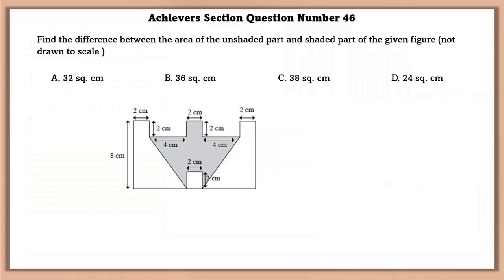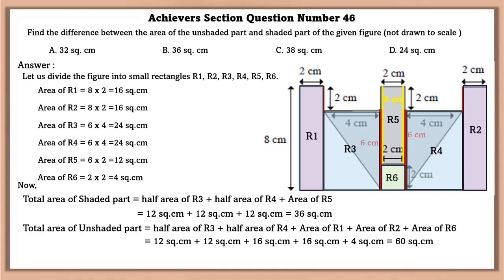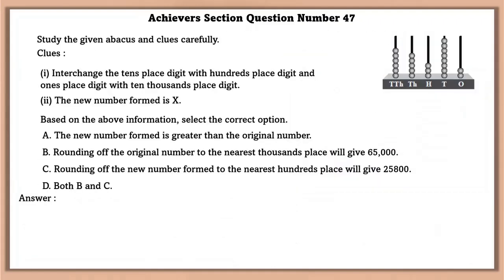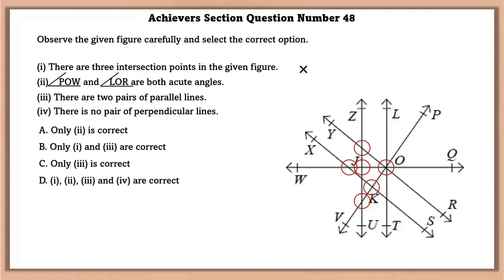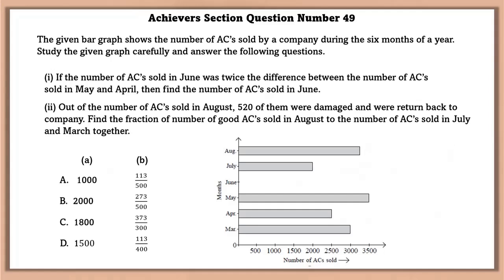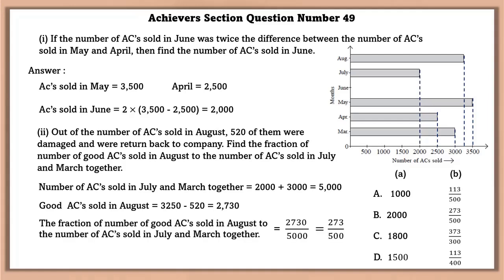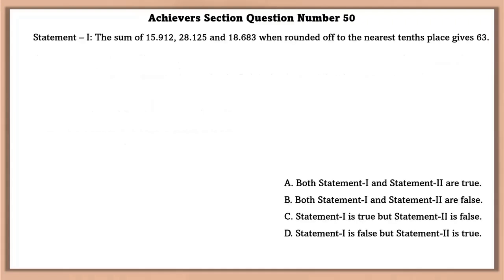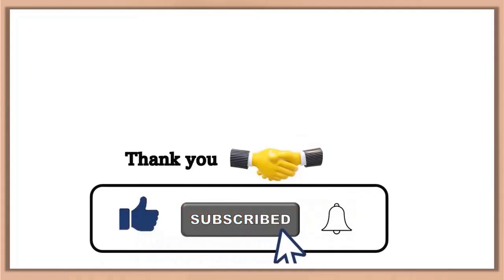Class 5 SOF IMO Level 2 2023 24 Part 4 - Achievers Section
Welcome to this video where I walk you through the solutions to the International Mathematics Olympiad (IMO) Level 2 paper for Class 5, 2023-24 Achievers Section. In this video, I solve each problem step-by-step, providing a clear and detailed explanation to help you understand the concepts and techniques involved.
Whether you are preparing for the IMO or just want to improve your problem-solving skills, this video will guide you through all the questions in the paper, making complex problems easier to understand. Perfect for students, parents, and teachers alike!
Our video provides  step-by-step solutions to the IMO Level 2 problems, detailed explanations of each concept used, tips and tricks for solving mathematical Olympiad problems efficiently, ideal for Class 5 students and anyone looking to excel in competitive mathematics.